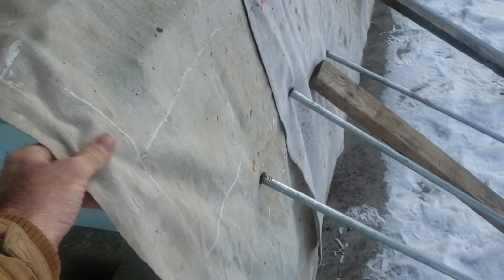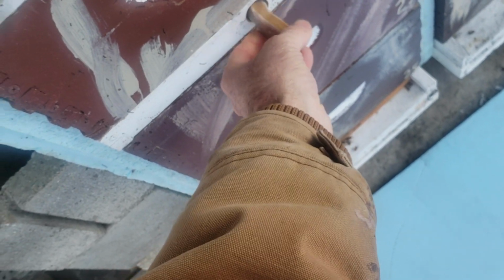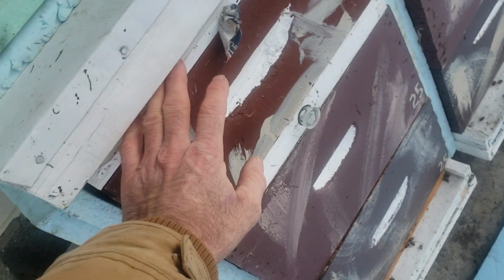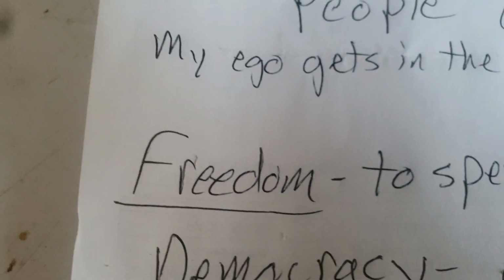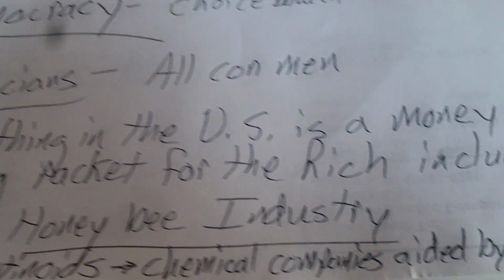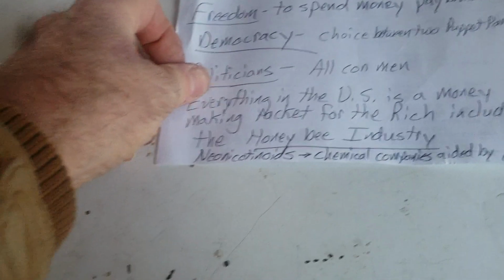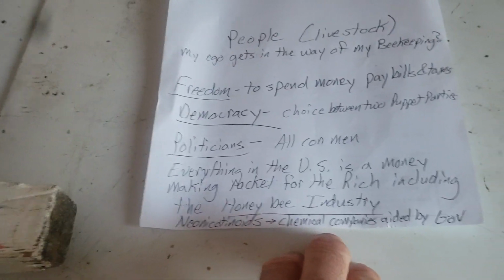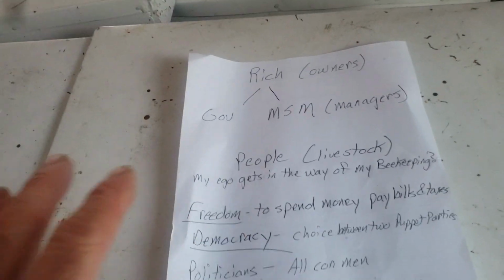Winter Honey Bee Colony Management Made Easy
Formic Pro formic acid does not kill Varroa mites! And the most important thing a beekeeper needs to do is to kill the Varroa mites during fall. You need to prevent your winter bees from from having varroasis! If your colony goes into winter with varroa mites, varroasis will spread through out your colony during winter! The population will shrink and the cold will be the final blow that kills your colony! Having used Formic Pro formic acid previously with success, I tried it again. The second time it failed to kill any Varroa mites, something that I had not expected. Better Bee  refused to give me a refund! After realizing my colonies had a problem I switched to oxalic acid vaporizing and that did an excellent job of killing all the mites. But I was late a getting the mites out of my colonies and therefore, I now have smaller colonies! In order to save my colonies from loss, I'm making sure they are always warm enough. The only loss I've had is due to my neglected duties as a beekeeper. I let a large colony in a small hive run out of honey! Sugar is not enough they need honey which contains the moisture they need to survive. The biggest issue for beekeepers is NEONICOTINOIDS and beekeepers don't seem to want to organize and do a pollination strike to stop it! Why, because most large commercial beekeepers also sell honey bees! The government is in bed with the chemical corporations and having an ORGASM! They will never stop the pollution with all these toxic chemicals that are killing us! I've seen HUNDREDS of people getting chemo that only have a few months to live if the cancer is not stopped! A very small percentage of Americans know of the corruption in the U.S.. Too small to do anything about it! Try to wake up enough people so that we can organize a massive revolution here in the U.S.!  WE OWE IT TO OUR GRAND CHILDREN!